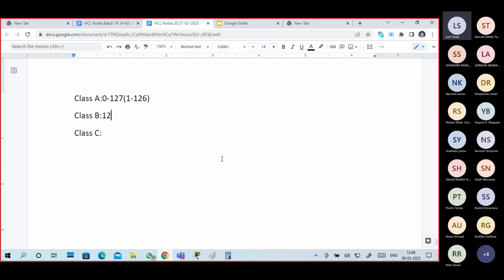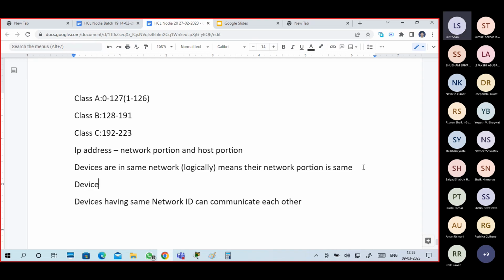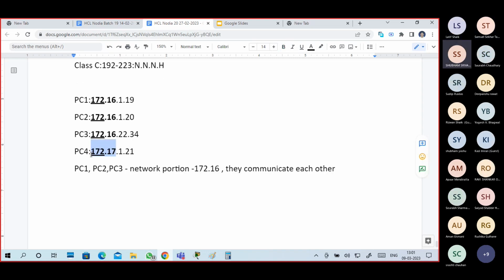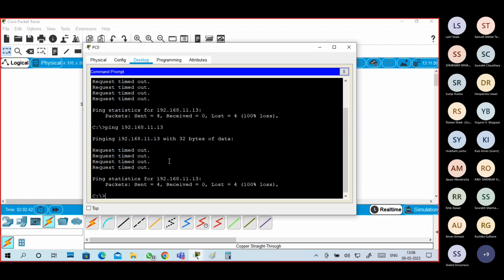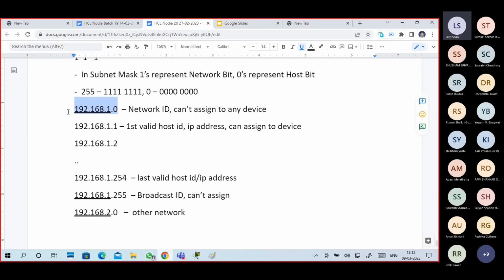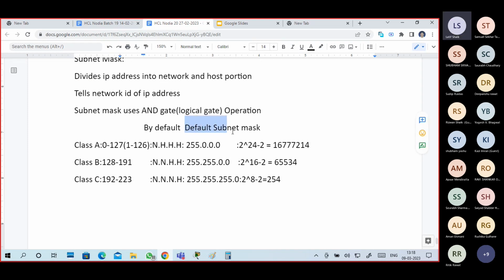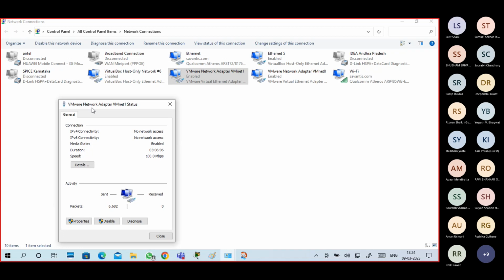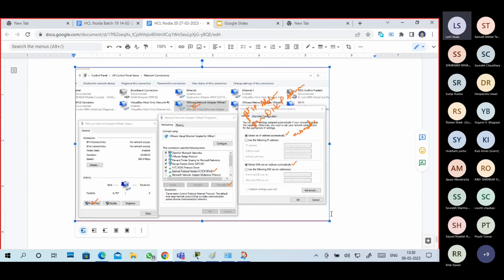(N20) Networking Basics part9 IPv4 Address , Subnet Mask, Network ID, Network and Host portion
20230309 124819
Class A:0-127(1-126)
Class B:128-191
Class C:192-223
Ip address – network portion and host portion
Devices are in same network (logically) means their network portion is same
Devices in network wants communicate , the network portion must be same
Devices having same Network ID can communicate each other
*at least 1 host portion must different
By default network and host portion
Class A:0-127    :N.H.H.H
Class B:128-191:N.N.H.H
Class C:192-223:N.N.N.H

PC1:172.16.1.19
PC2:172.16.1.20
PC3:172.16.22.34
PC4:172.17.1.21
PC1, PC2,PC3 - network portion -172.16 , they communicate each other
But  PC4 - network portion 172.17 , so PC4 can’t communicate with PC1,PC2,PC3

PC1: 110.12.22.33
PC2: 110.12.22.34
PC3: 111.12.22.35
PC1,PC2 can communicate each other but not PC3
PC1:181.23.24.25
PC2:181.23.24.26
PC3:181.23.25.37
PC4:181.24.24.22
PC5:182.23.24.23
PC1-PC2-PC3 can communicate, PC4, PC5 can’t
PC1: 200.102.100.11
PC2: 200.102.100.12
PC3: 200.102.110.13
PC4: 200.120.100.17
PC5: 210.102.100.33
PC1-PC2 can communicate , PC3,PC4,PC5 can’t
Subnet Mask:
Divides ip address into network and host portion

AND Gate
A  B  Y=A.B
0  0   0
0  1   0
1  0   0
1  1   1
-  255 – 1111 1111, 0 – 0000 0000

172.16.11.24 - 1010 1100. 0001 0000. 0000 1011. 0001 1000
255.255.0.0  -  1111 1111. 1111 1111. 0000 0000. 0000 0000
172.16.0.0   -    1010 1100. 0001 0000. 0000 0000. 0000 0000 – network ID

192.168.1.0  – Network ID, can’t assign to any device
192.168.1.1 – 1st valid host id, ip address, can assign to device
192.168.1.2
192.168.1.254  – last valid host id/ip address
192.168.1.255  – Broadcast ID, can’t assign
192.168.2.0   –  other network